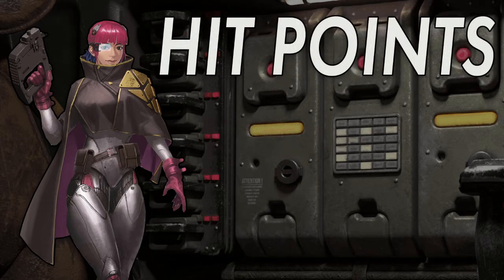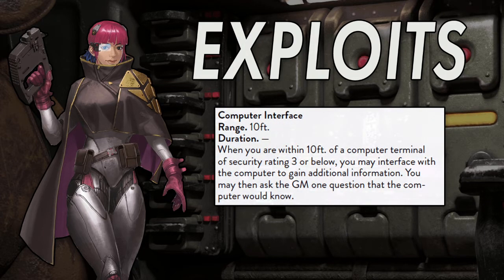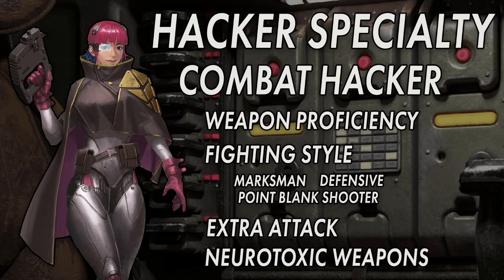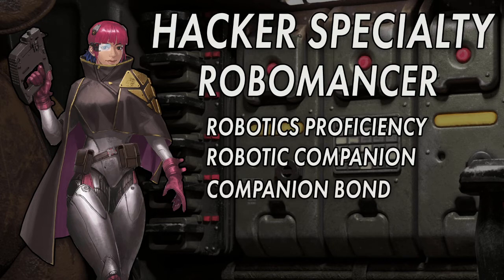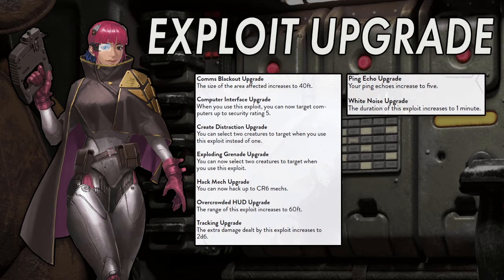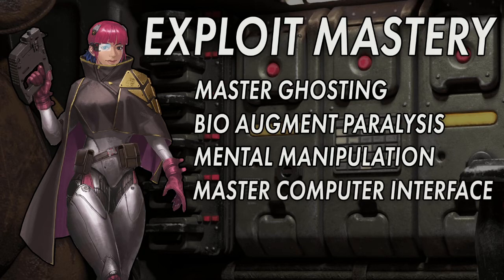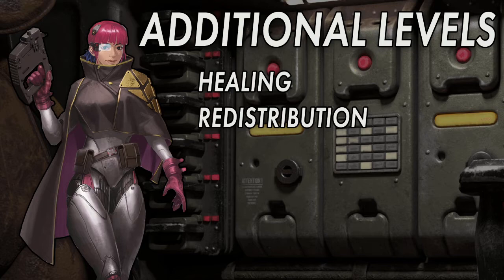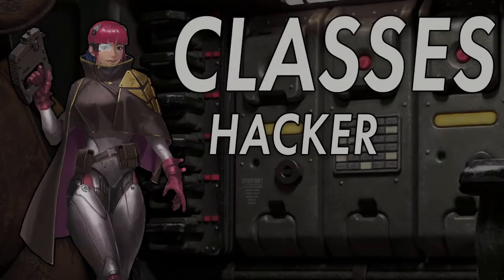Carbon 2185: Classes - Hacker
This one is the LONGEST! In this video I talk about the Hacker Class. The absolute master of technology, capable of doing great and strange things with just a handful of tools and some spare parts. An absolute technological UNIT! I will go through in brief what a Hacker is and where they come from. I will also talk about their gritty details.

All music and SFX provided by Syrinscape!